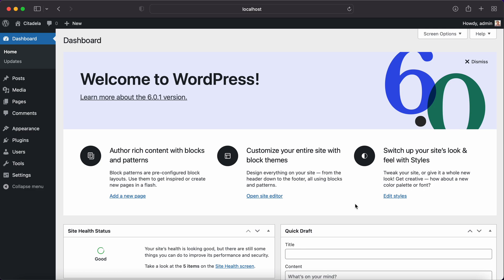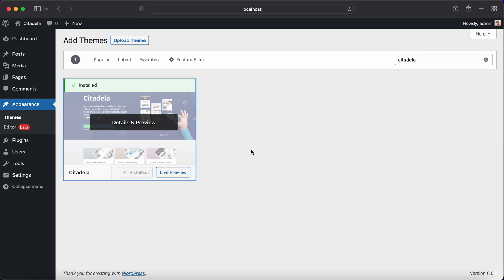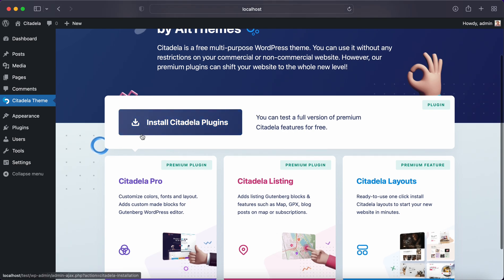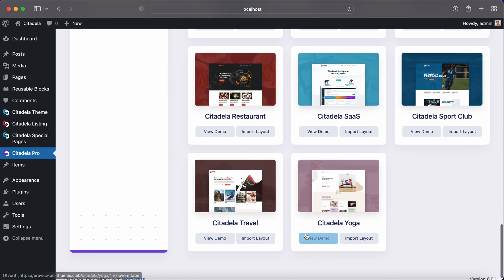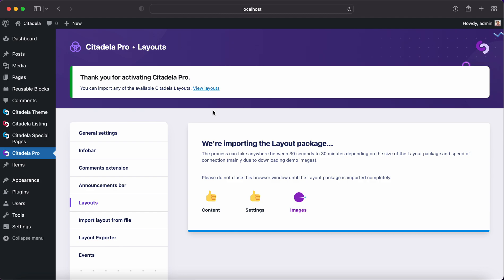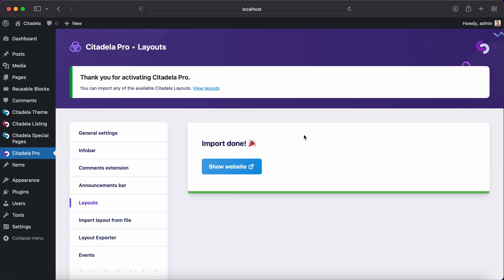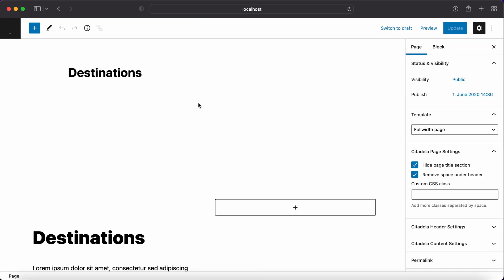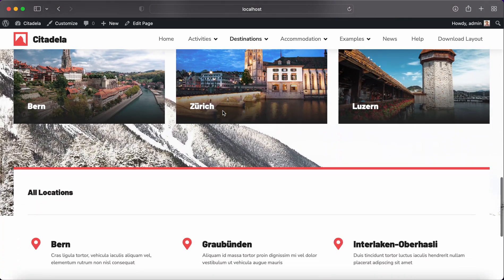How to install Citadela and import starter layouts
In this video tutorial we will show you how easy it is to install Citadela WordPress theme, Citadela plugins and import any starter Citadela layout into your WordPress website.

Feel free check the following article to see step-by-step installation guide of Citadela WordPress theme